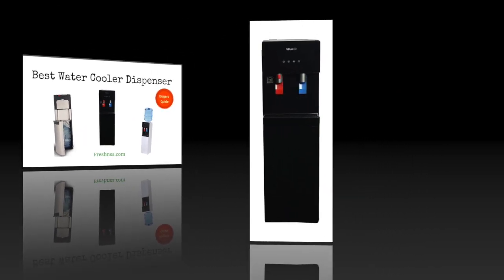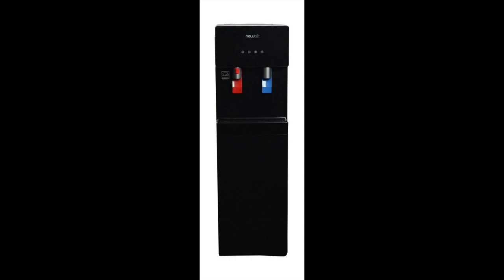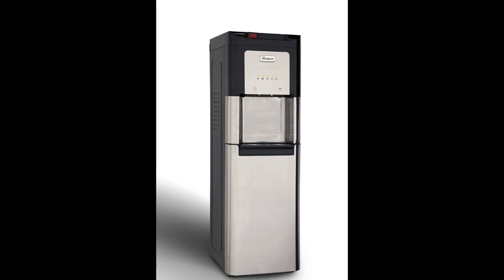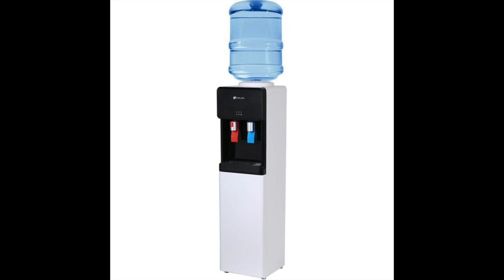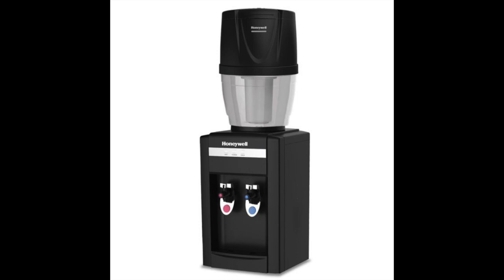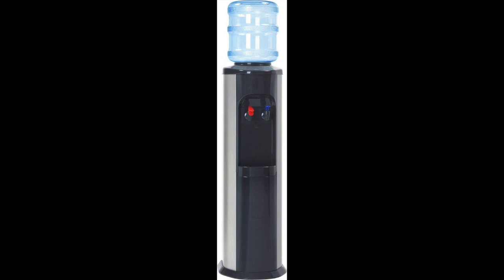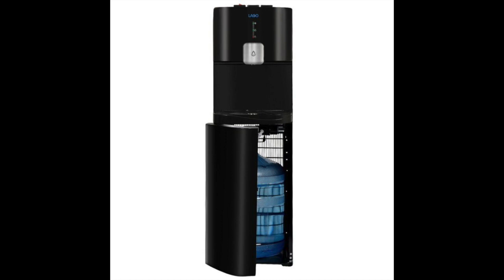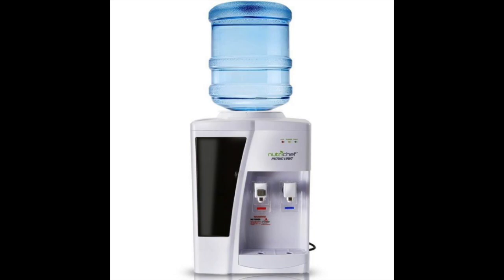Best Water Cooler Dispenser Reviews (2022 Buyers Guide)💧✅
Reviews of the 5 Best Water Cooler Dispensers, Plus 2 to Avoid

Whether you’re a homeowner or office manager, you may feel overwhelmed when tasked with finding the best water cooler dispenser for your space. It’s easy to feel overwhelmed by all the bottom loading, top loading and bottleless dispensers on the market.

We’ve poured over the information and compiled a few of the top-rated water coolers, as well as a couple options you should avoid.

2022 Buyers Guide to the Best Water Cooler Dispenser:

1. New Air WAT40B Pure Spring Water Cooler Dispenser Review - 0:33

2. Whirlpool Self Cleaning Hot and Cold Stainless Bottom Load Water Cooler Review - 1:48

3. Avalon Top Loading Water Cooler Review - 2:45

4. Honeywell HWB2052B Tabletop Water Cooler Review - 4:05

5. Clover B14A Hot and Cold Bottled Water Dispenser Review - 4:56

AVOID – Lago CLBL220 Bottom Load Hot, Cold and Room Black Water Cooler Dispenser Review - 6:14

AVOID - Nutrichef Countertop Water Cooler Dispenser Review - 7:01